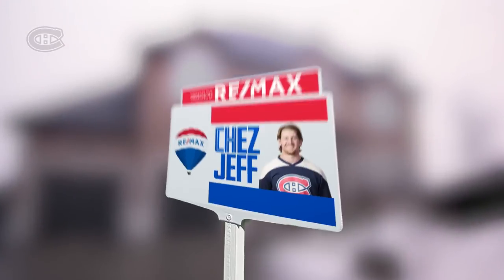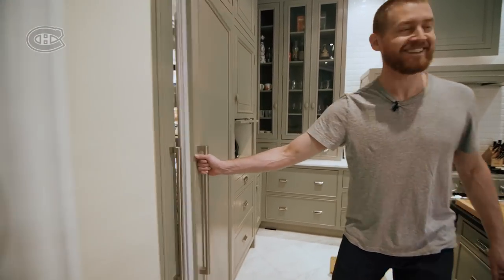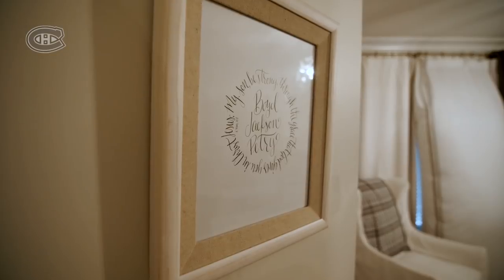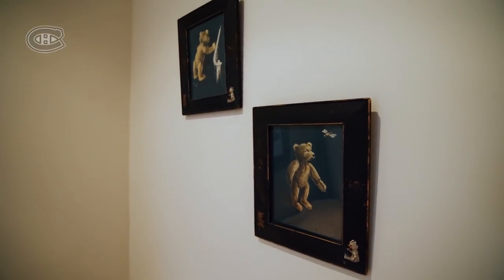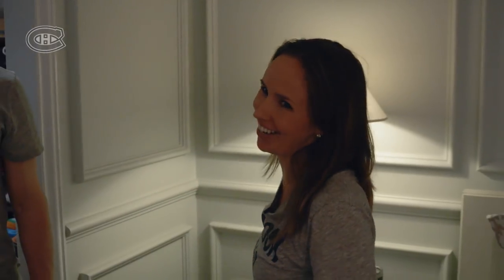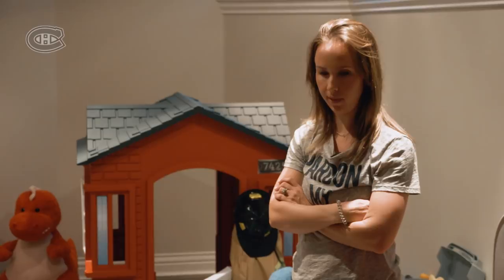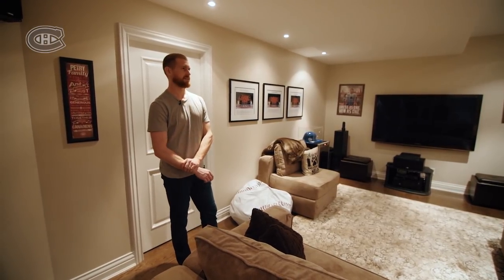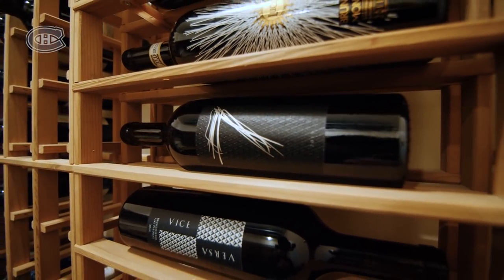CHez Jeff: A tour of Jeff Petry's house (Habs Cribs)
From his Expos memorabilia to his wine cellar and more, Jeff Petry takes HabsTV on a tour of his Montreal home.